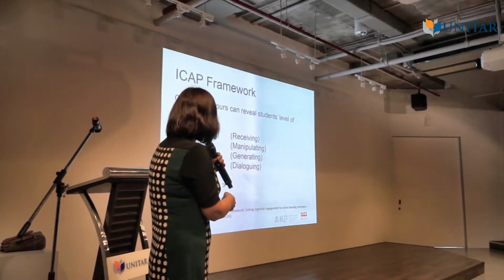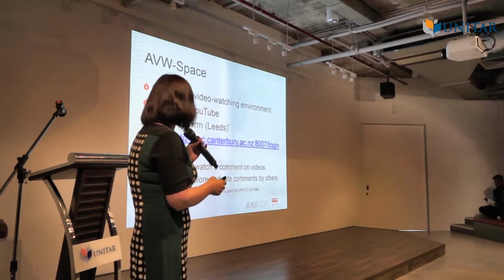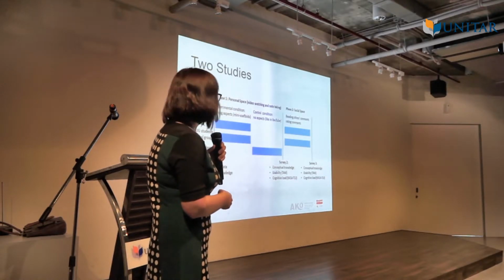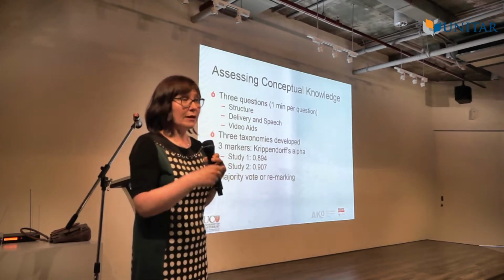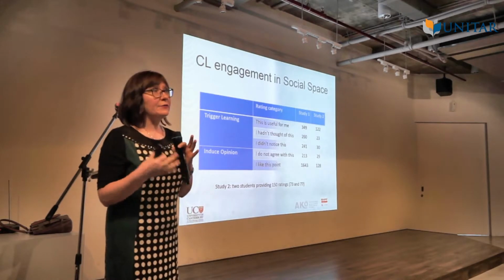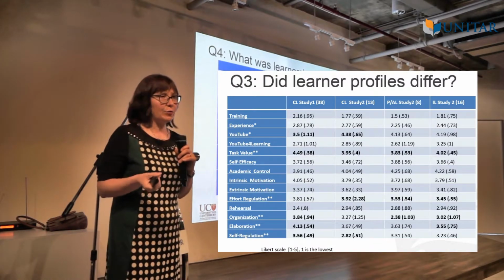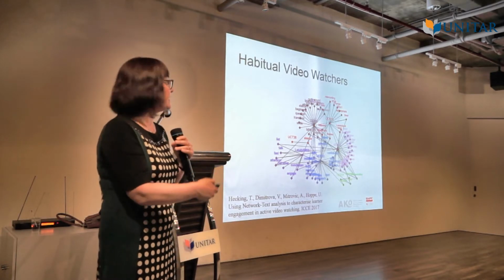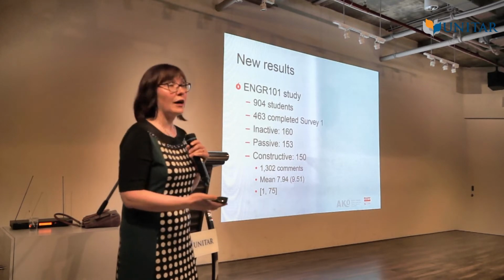FBTA Expert Series: Teaching Presentation Skills Using Artificial Intelligence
Professor Tanja Mitrovic
(Guest Speaker: University of Canterbury, New Zealand)
Faculty of Business Technology and Accounting
October Semester 2017